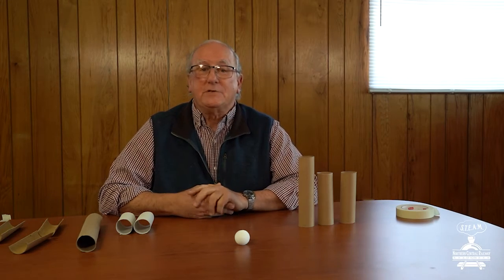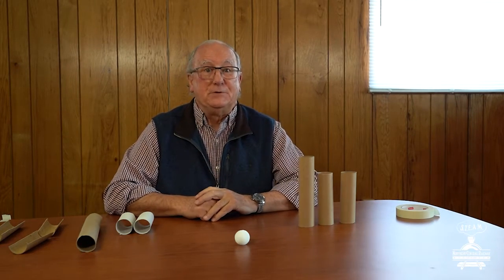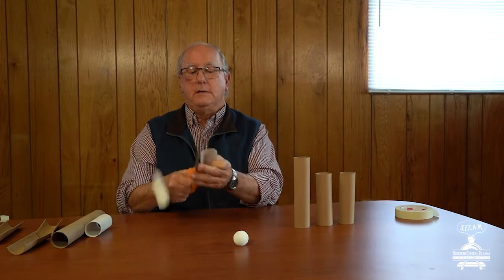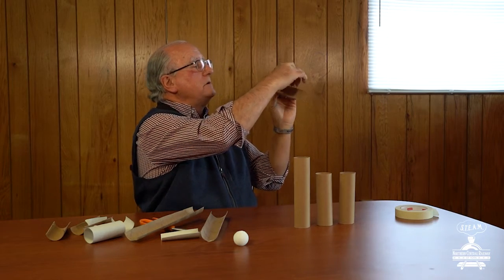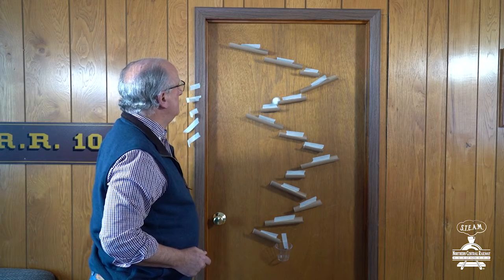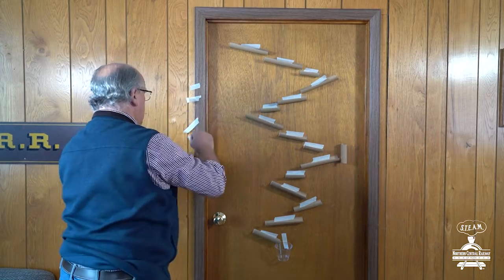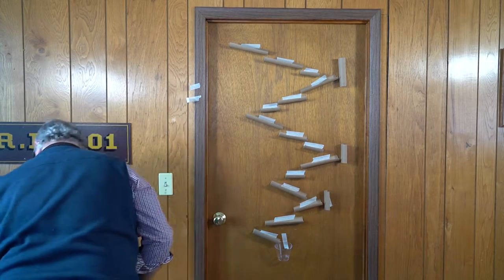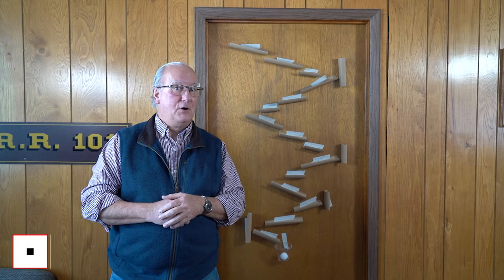NCR S.T.E.A.M. Activity 2 - Engineering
Engineering is a big part of the railroad world. Our Engineering activity challenges you to build your own railroad tracks on the wall.

Ride along the same route that carried President Lincoln from Washington, DC to Gettysburg, PA, where he delivered one of the greatest speeches in American History!

Northern Central Railway is an excursion railroad that makes time travel possible! It’s an authentic experience where you can meet presidents and generals, experience the Wild West, enjoy the spirit of the season any time of year and literally ride along the very rails that helped build and save our nation. It’s a breathtaking journey through gorgeous countryside that brings out the child in all of us.

Northern Central Railway is a 501(c)(3) nonprofit, educational, charitable organization, located in New Freedom, PA. The historic attraction, with a replica 1860s steam locomotive and a GP9 diesel engine, hosts excursions that educate, entertain and enlighten.